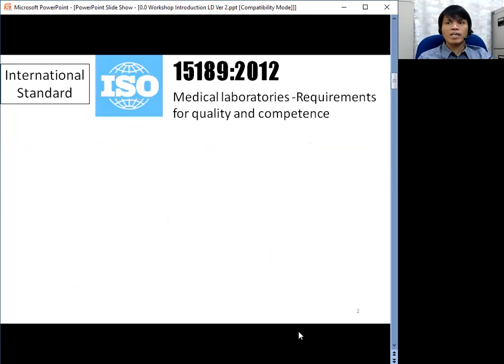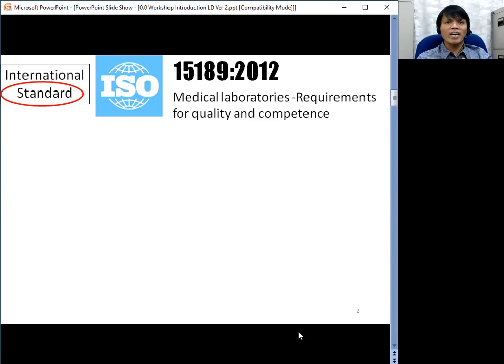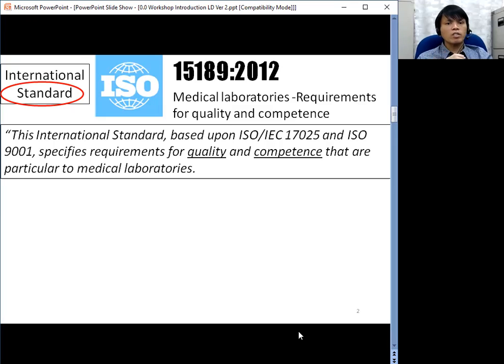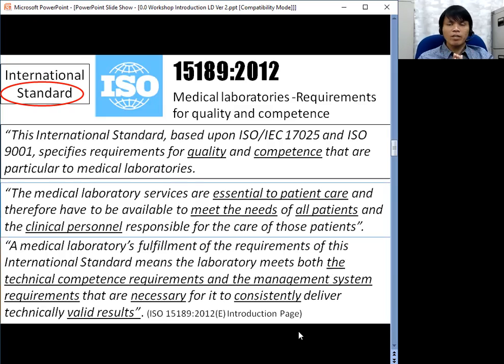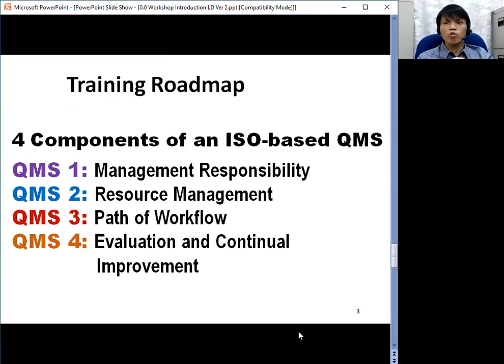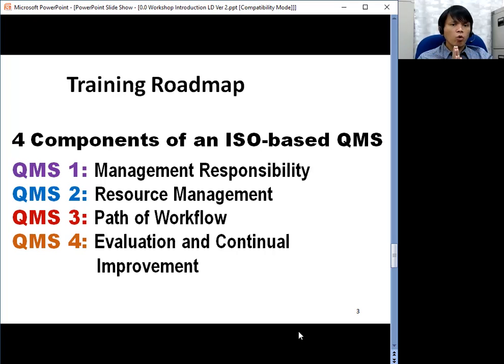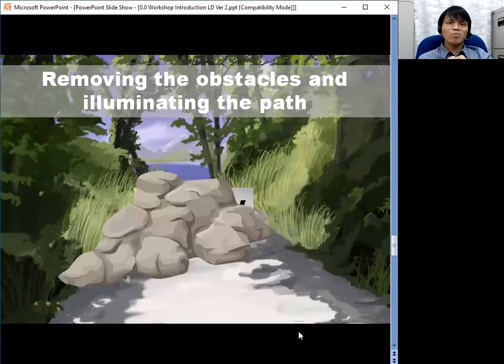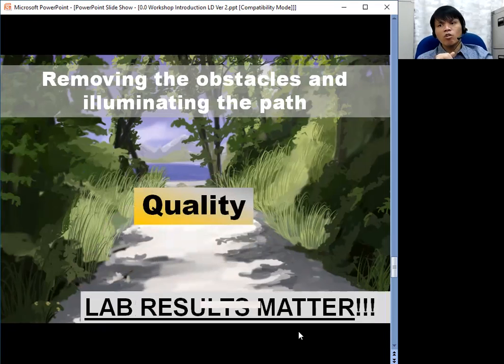0.0-1 Workshop Introduction - SLMTA 3 e-Learning Course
0.0-1 Workshop Introduction - SLMTA 3 e-Learning Course